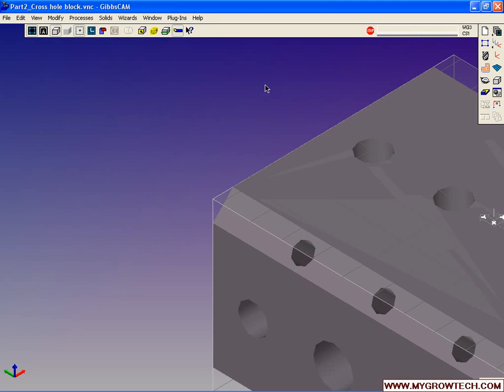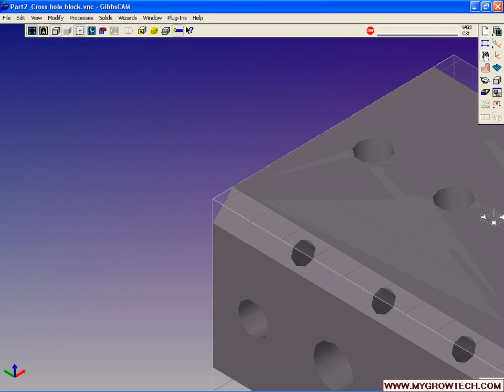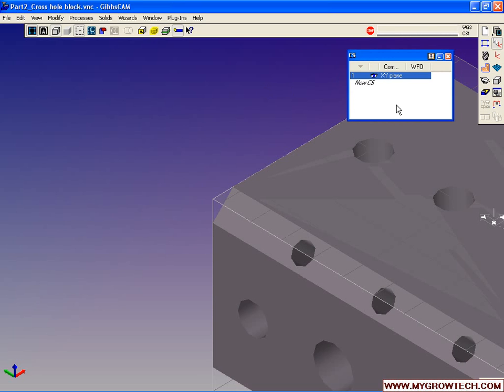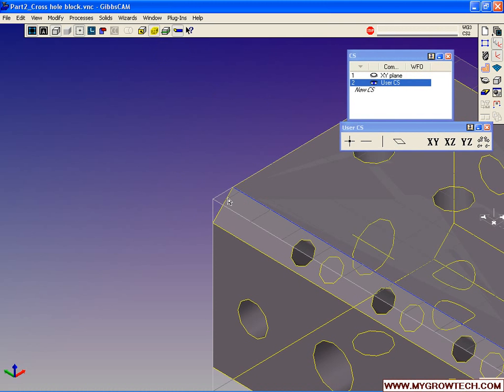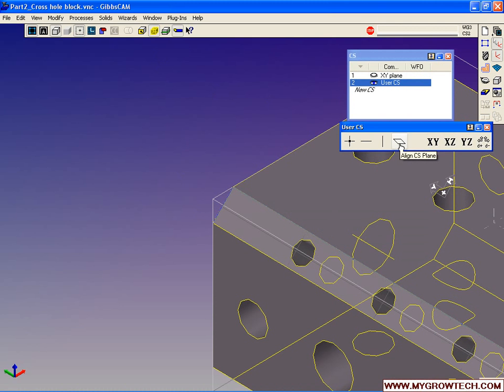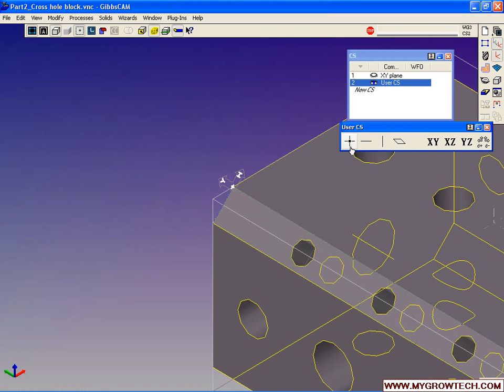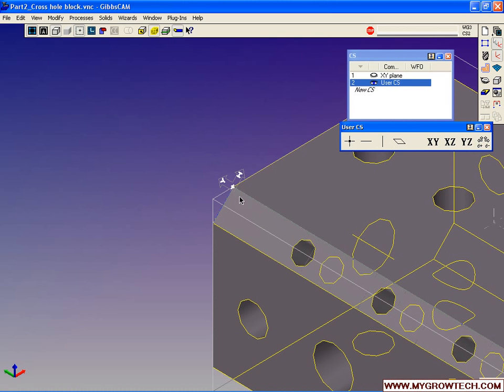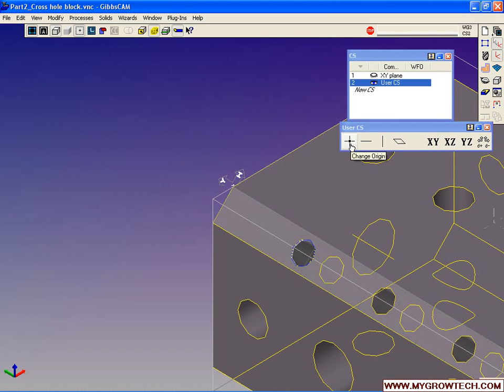G040 AlignCS by edge v2006.mp4